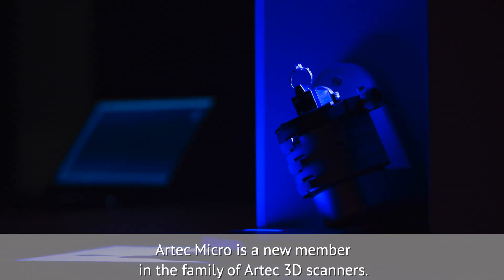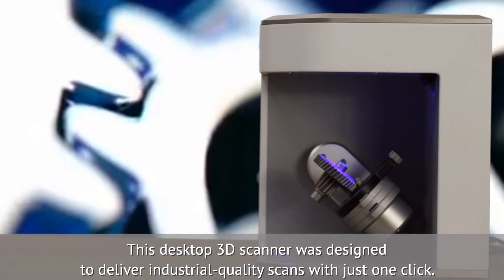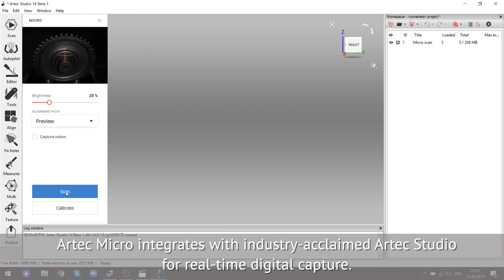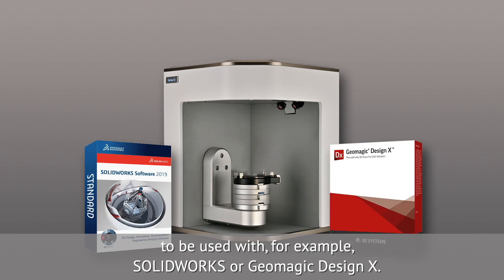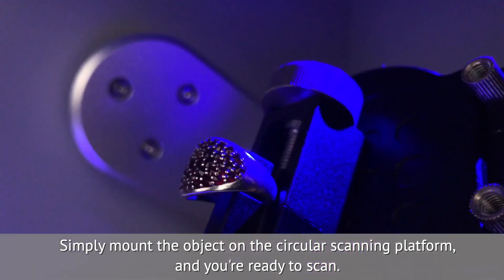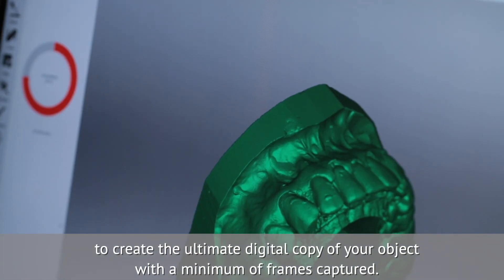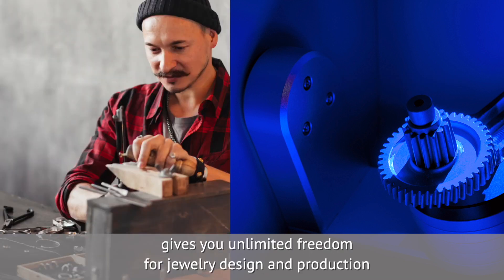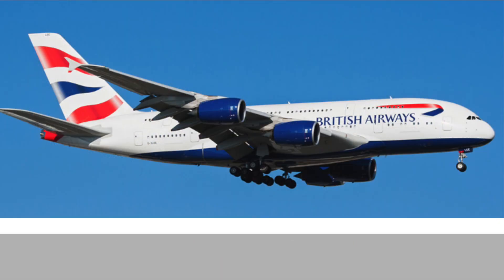Artec Micro 3D scanner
This video is about Artec Micro 3D scanner.
The ultimate in fine detail scanning with just a click of the mouse, sit back and Artec Studio will do the rest.
The Latest Technology from Artec is available from us at Patrick Thorn & Co.